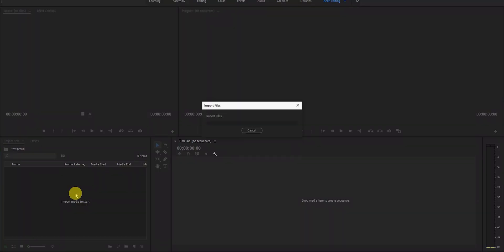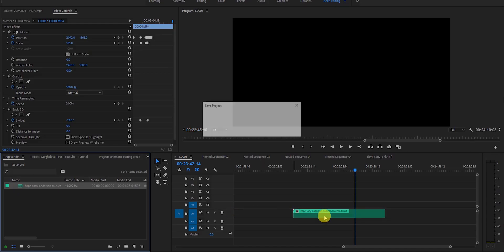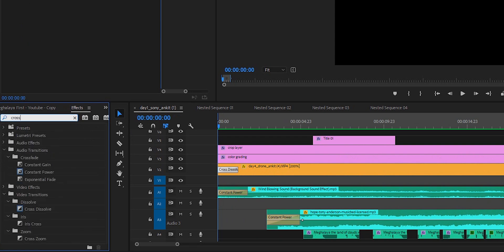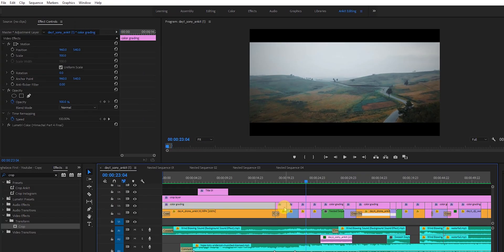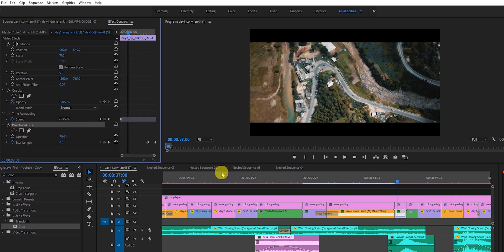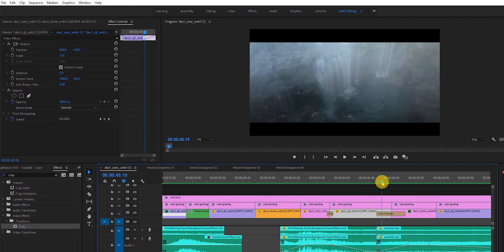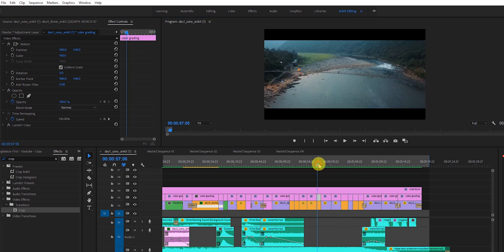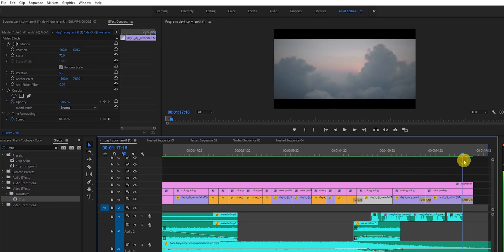My CINEMATIC VIDEO Editing breakdown in Premiere Pro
(use code - FLAT400)